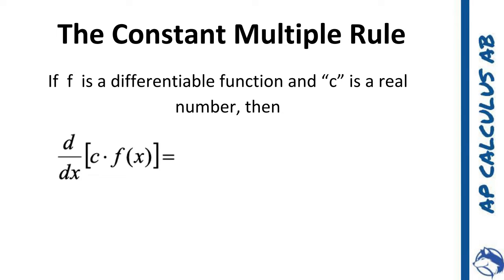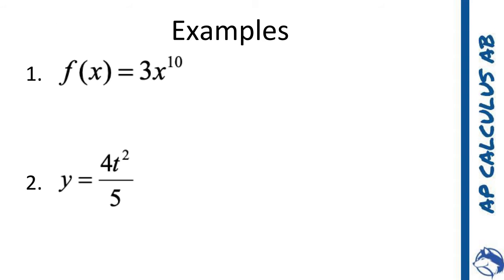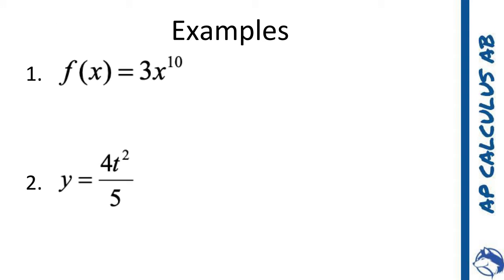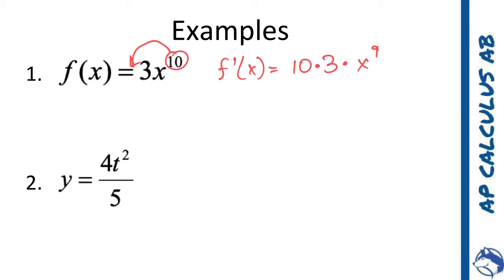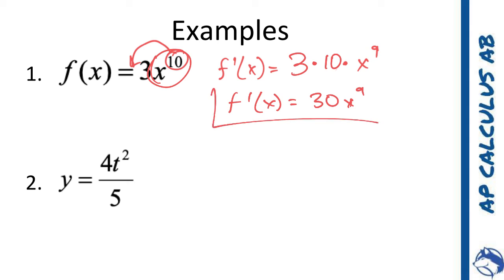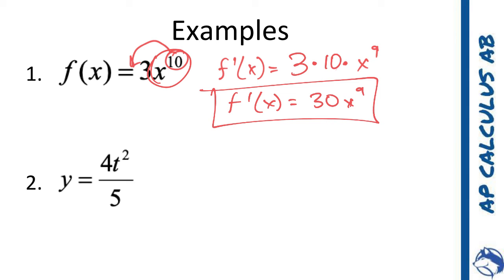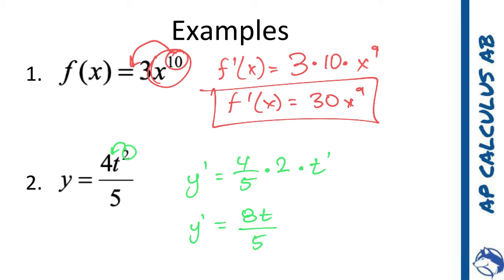Calc AB Section 2-2 The Constant Multiple Rule